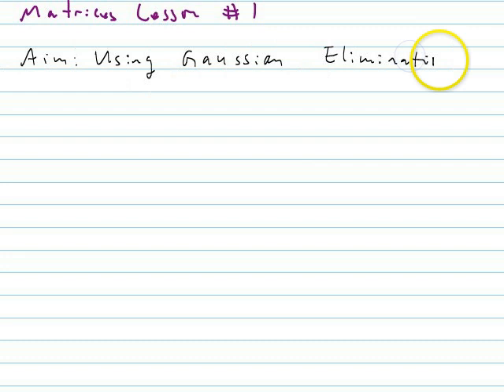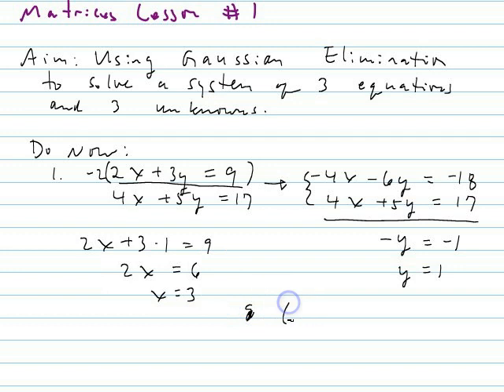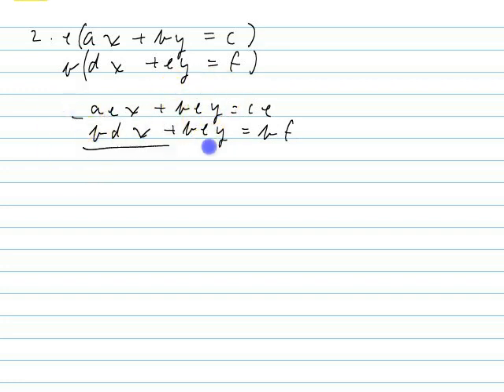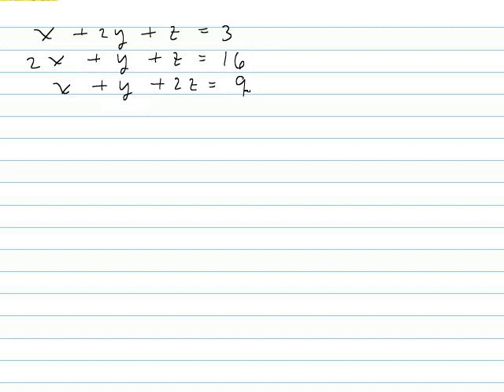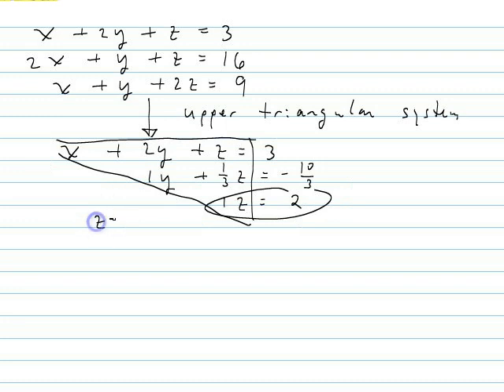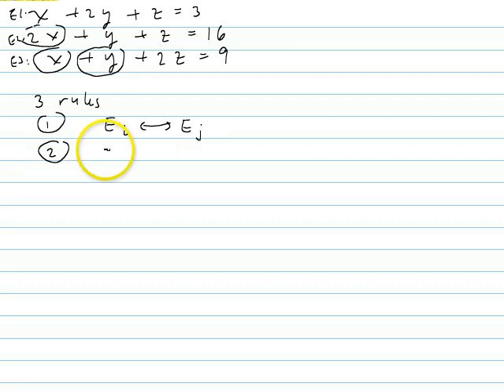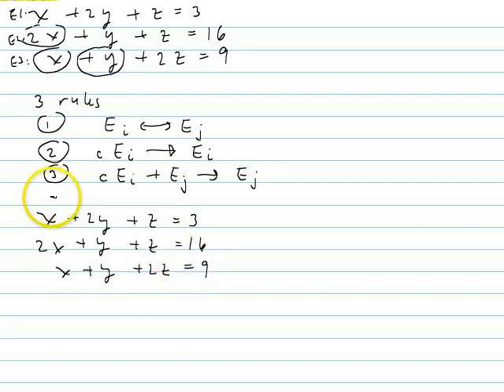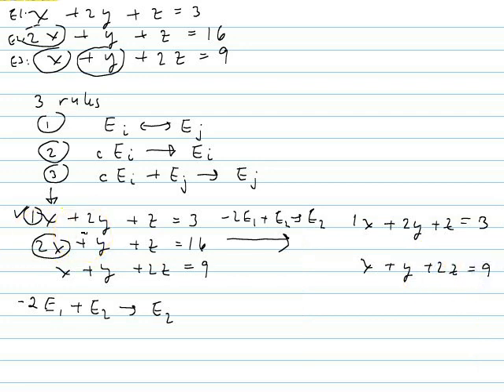Linear Algebra Video 1 -- Gaussian Elimination Part I